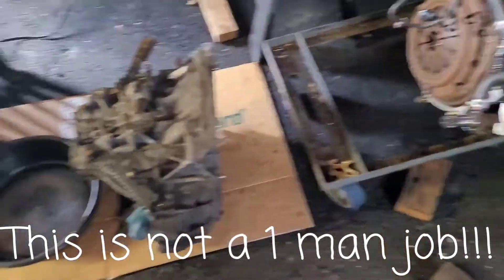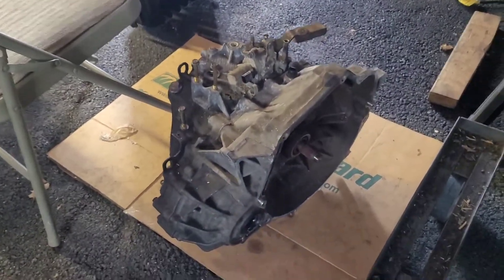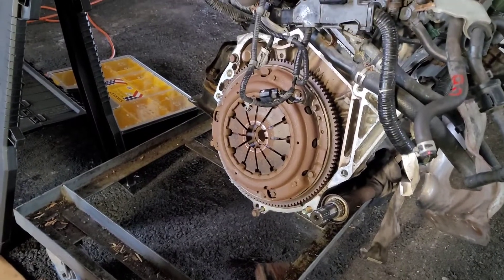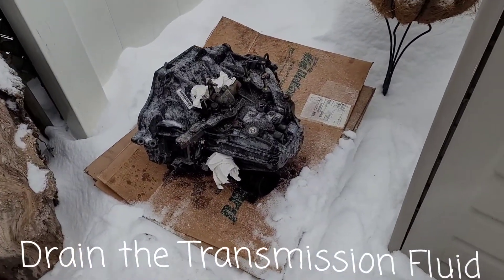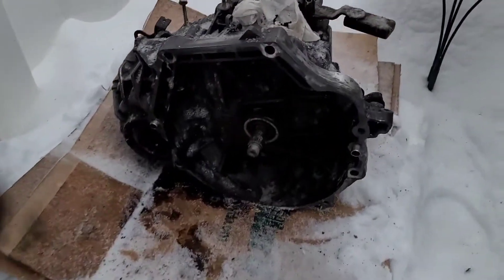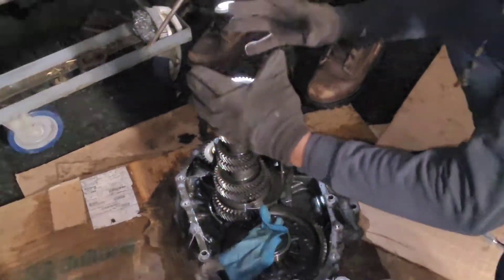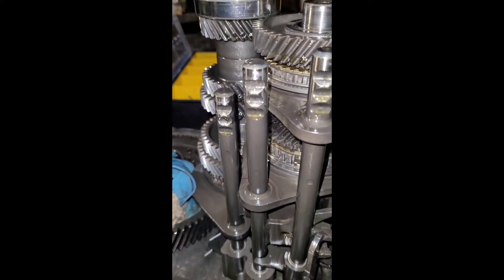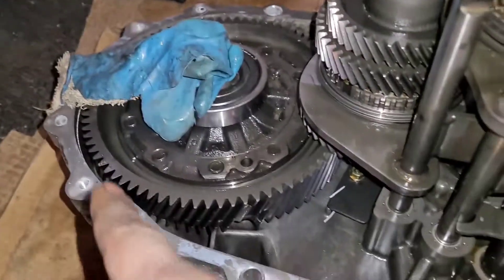Tsx 6 Speed Gearbox Teardown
I decided to teardown my 6 speed transmission since I wasn't satisfied with how the transmission was performing. I went ahead and bought a Carbon Synchronizer Kit in advance to get a head start on the rebuild. Let me know what you guys think about the content!